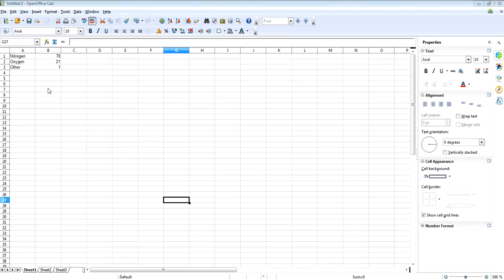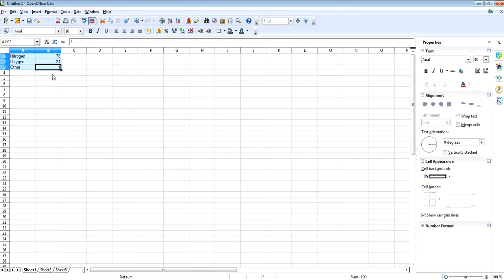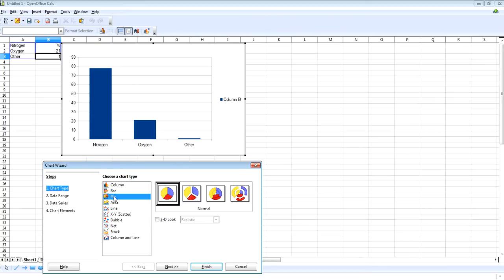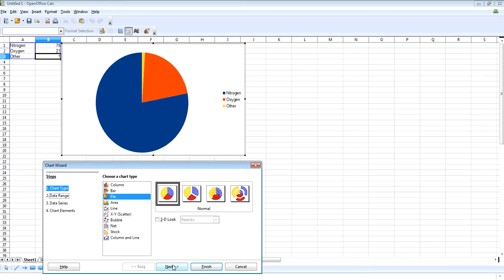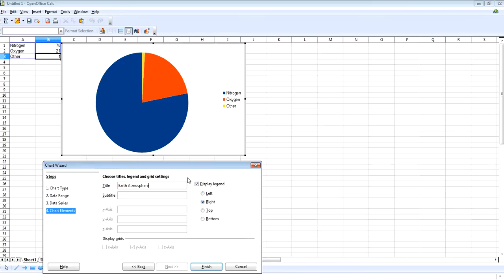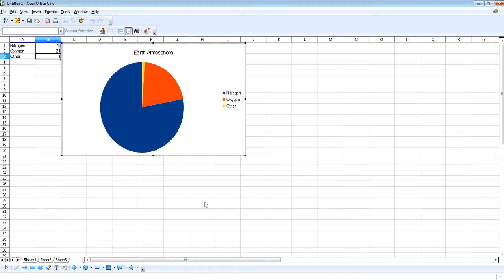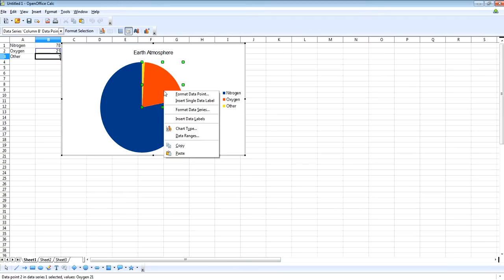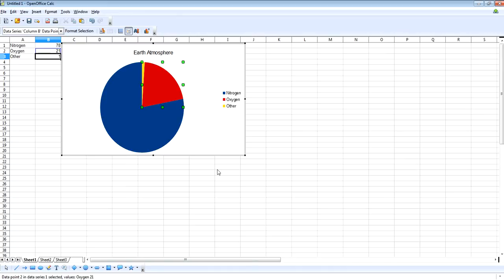How to Plot A Pie Chart in OpenOffice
This video shows you how to plot a pie chart using Apache OpenOffice.